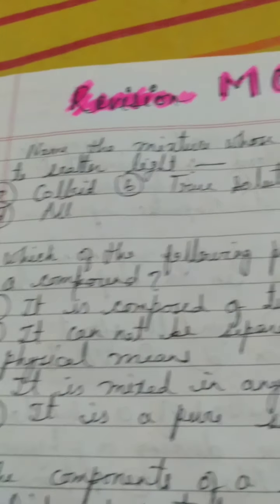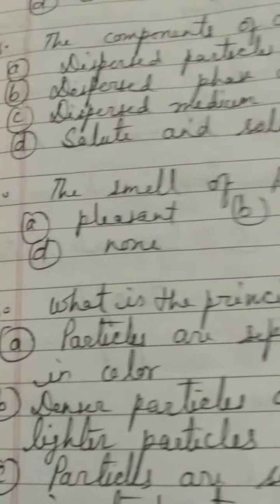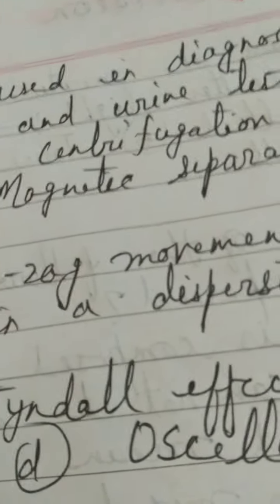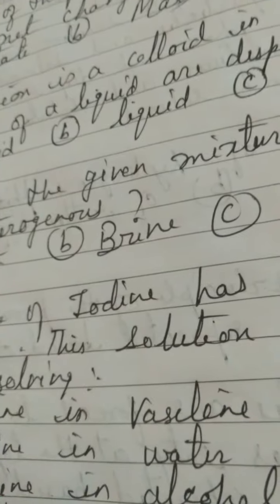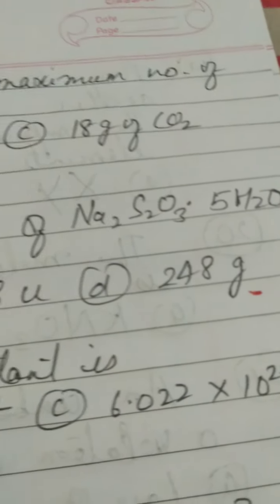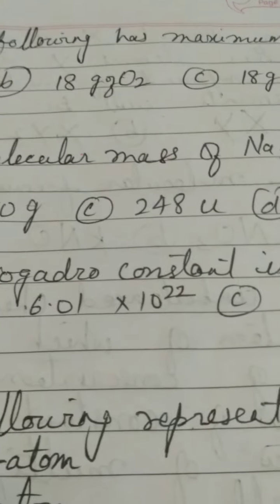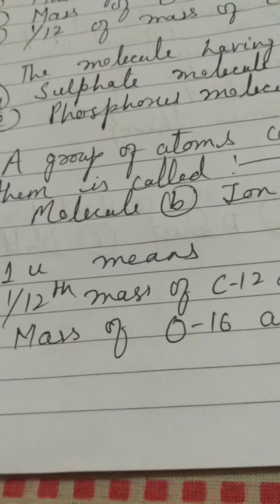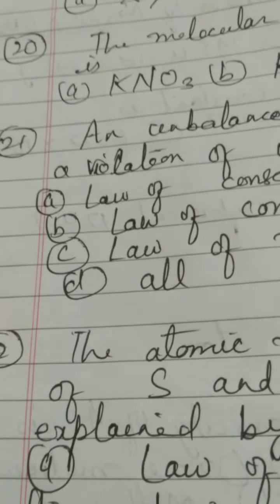Revision MCQ.IX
online exam T1